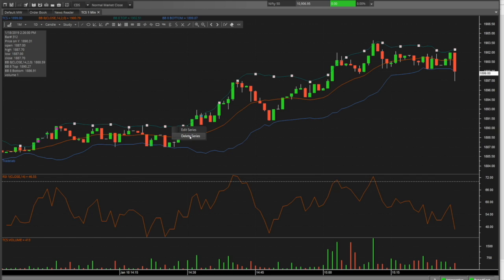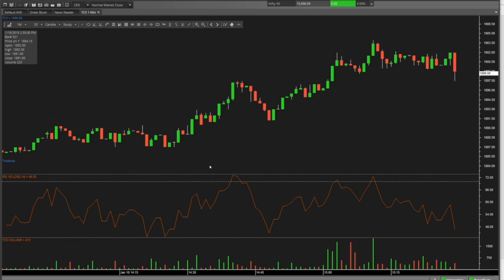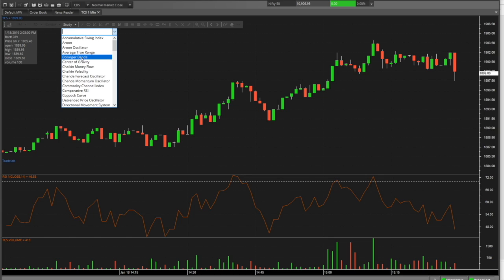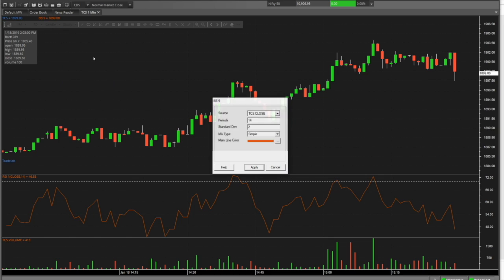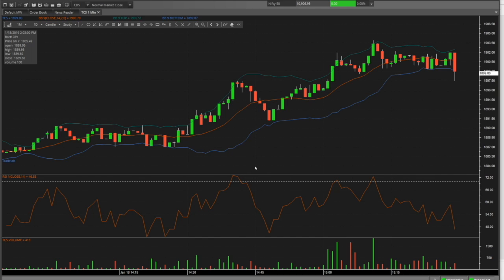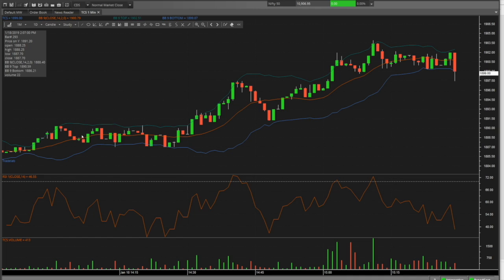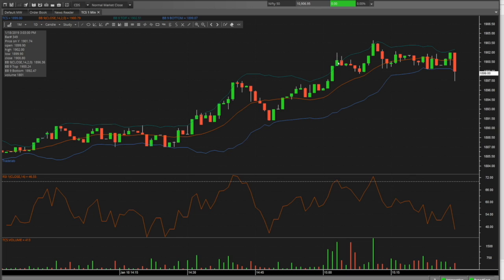How To Use Bollinger Bands As Confirmation While Trading Stocks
This is how I use Bollinger Bands to get buy confirmations to buy or sell a stock. I hope this video is helpful and if it is not then please let me know what's missing in the comment section. Thank you!